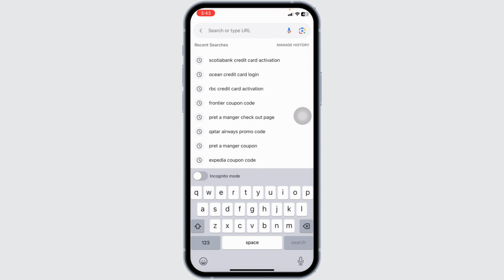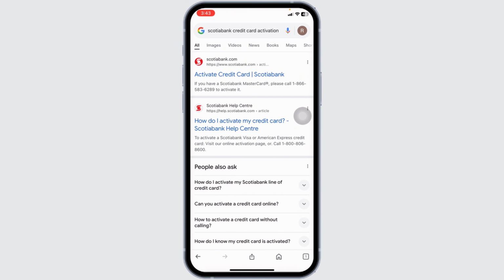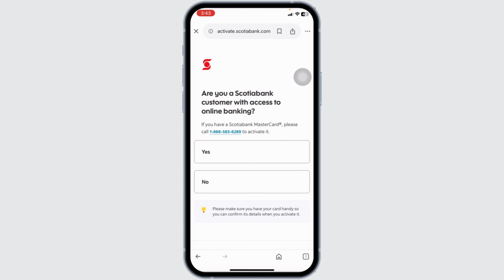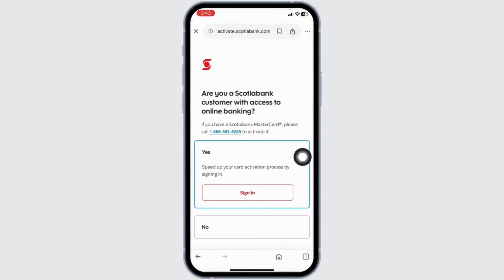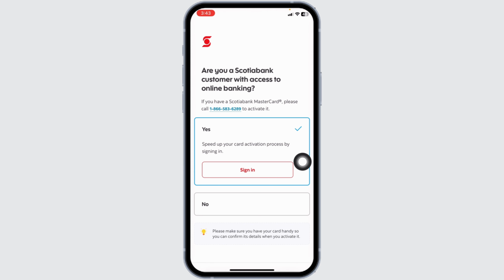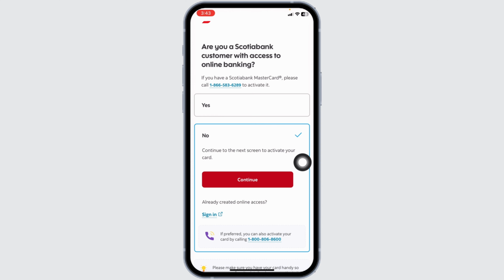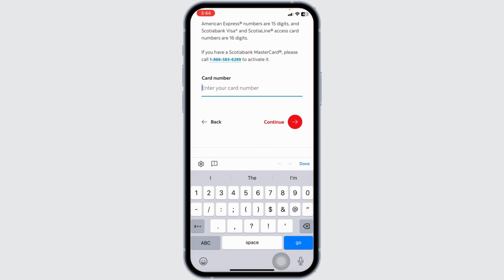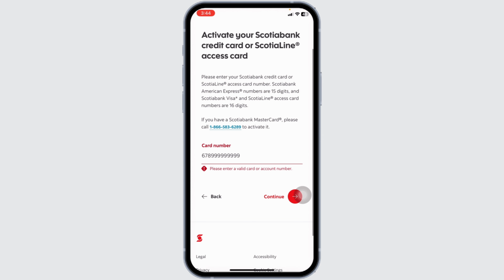How to Activate Scotiabank Credit Card 2024 | Guide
Welcome to Official Help Desk! Today, we're going to show you how to activate your Scotiabank credit card for the year 2024. This step-by-step guide will make the activation process quick and easy, whether you're a new cardholder or updating your card.

 Topics Covered:

Activating Your Scotiabank Credit Card: A detailed walkthrough of how to activate your Scotiabank credit card including each step from login to confirmation.

Setting Up Your Online Account: Instructions on setting up your Scotiabank online account to manage your credit card, including setting up security features and preferences.

Tips for Managing Your New Scotiabank Credit Card: Advice on managing your credit card effectively, such as setting up alerts, understanding your credit limit, and making the most of card benefits.

🕒 Timestamps for Easy Navigation:

0:00 - Introduction
0:05 - Activating Your Scotiabank Credit Card
0:15 - Setting Up Your Online Account
0:25 - Tips for Managing Your New Scotiabank Credit Card

Are you activating your Scotiabank credit card for the first time? What features do you find most beneficial? Share your thoughts or seek assistance in the comments section below!